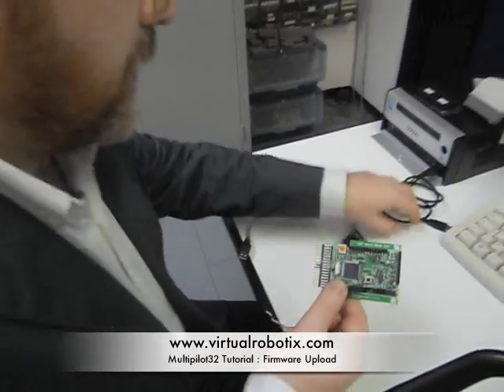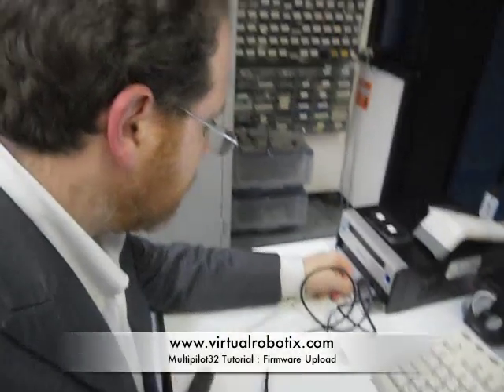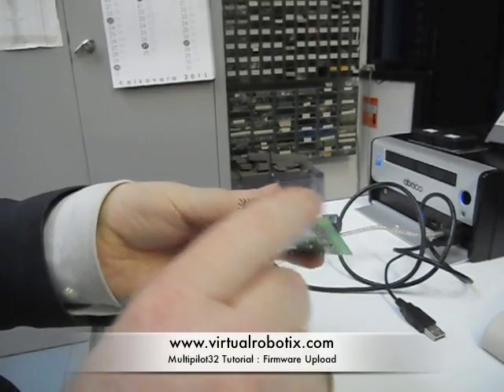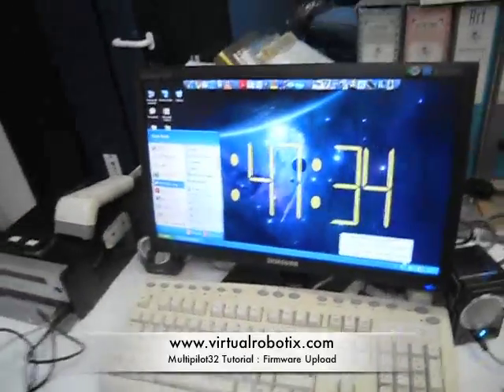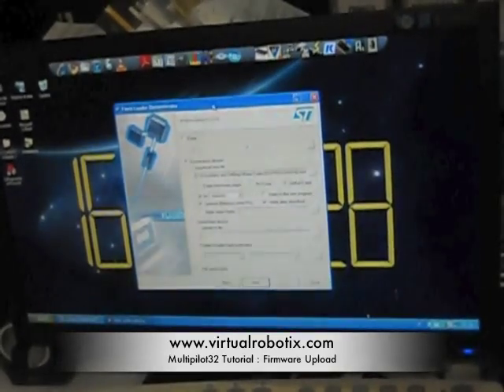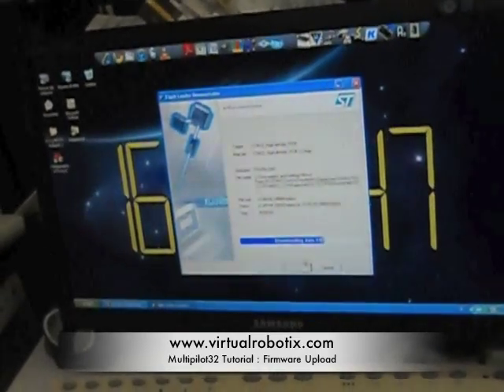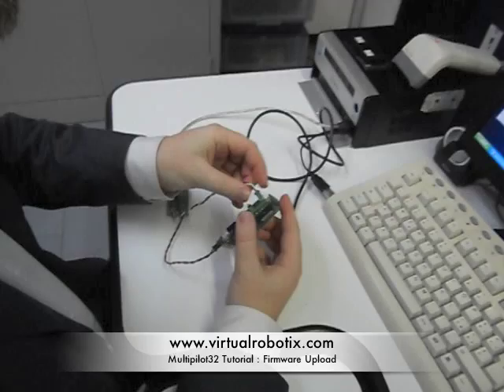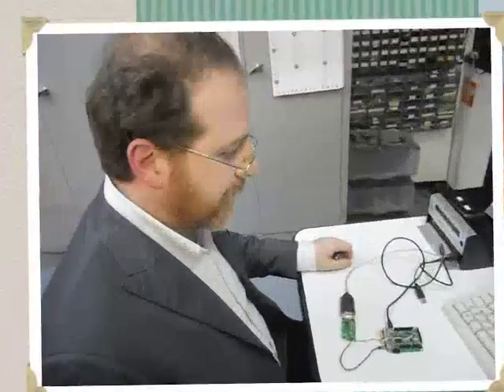Multipilot32 Tutorial Uploading Firmware